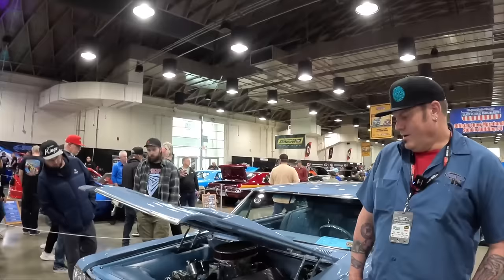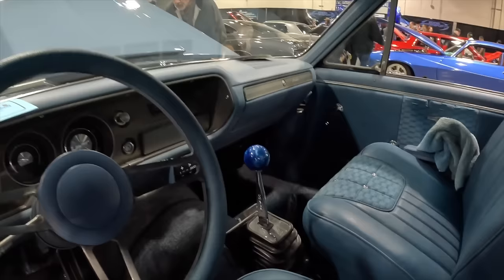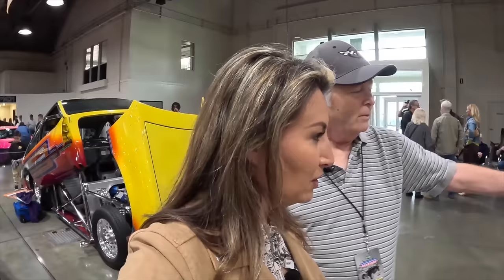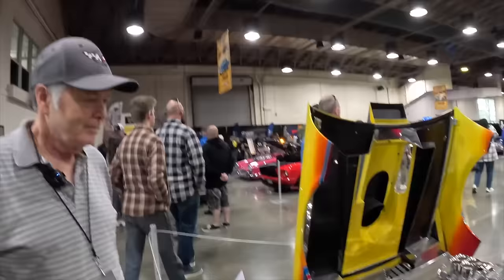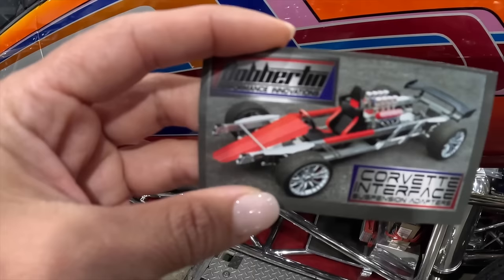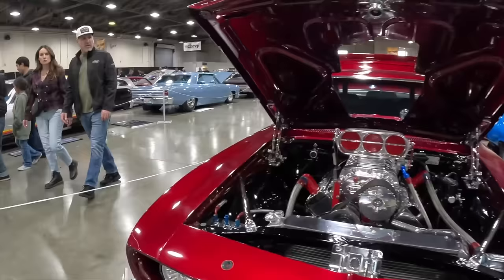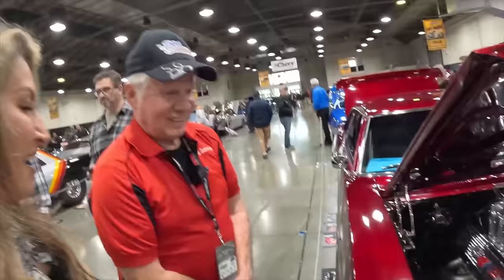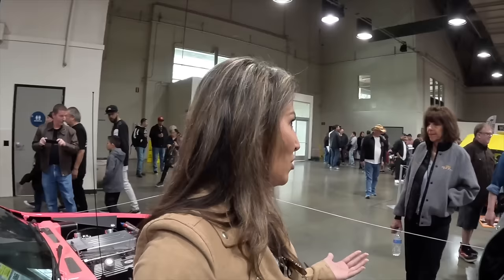PRO STREET CARS STREET MACHINES THEN AND NOW CLASSIC LEGENDS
My time continues at the Grand National Roadster Show 2024 Pomona California. This video is my vlog from Pro Street Cars Then and Now display featuring Matt and Debbie Hays with their one of a kind Ford Thunderbird, Rick Dobbertin and his stunning pro street Chevy Nova II and iconic 1985 Pontiac J2000 'sunbird' twin turbo and two superchargers!
Tim Strange starts the video and shares with us a little on the Street Machines Then and Now as well as his high school Chevelle and the story behind it's build. Rod Saboury tell us about his racing history while showing his 1969 Camaro from high school and now an absolute street machine with 350 chevy block supercharged and with 6.71 blower.